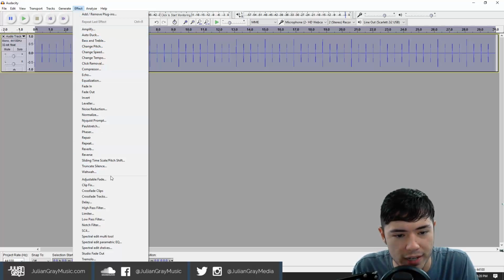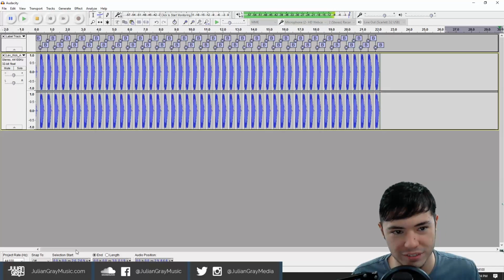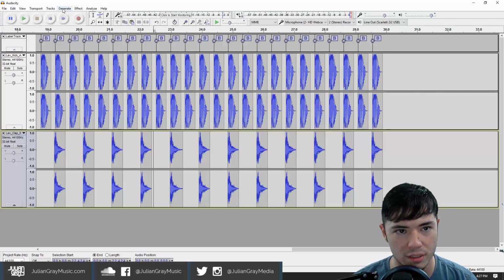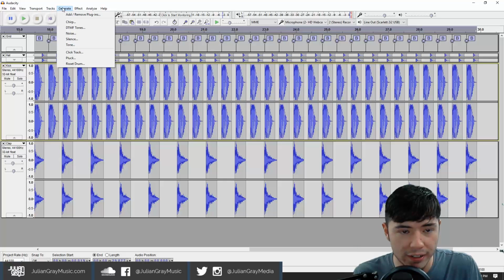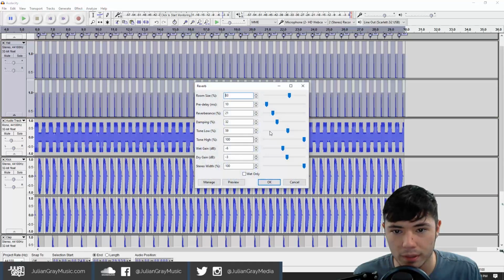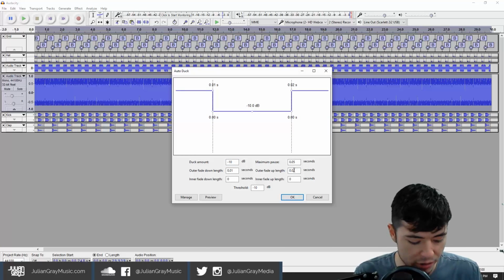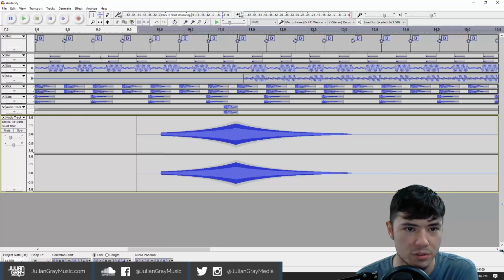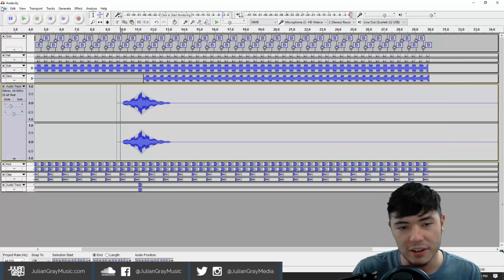Lets Write A Dance Track In Audacity (Challenge)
Today we write a track in Audacity, a freeware DAW notorious for its limitations. All things aside, Lets attempt to make the most of it in today's episode!
I don't recommend using Audacity as a primary DAW, and only used it for the sake of this challenge.
-Julian